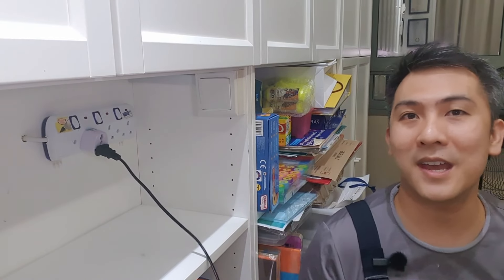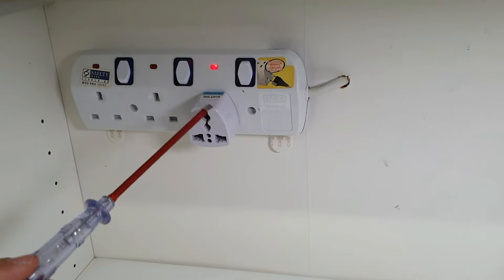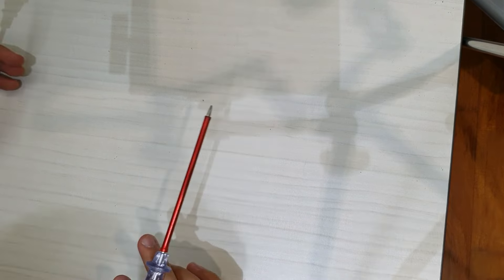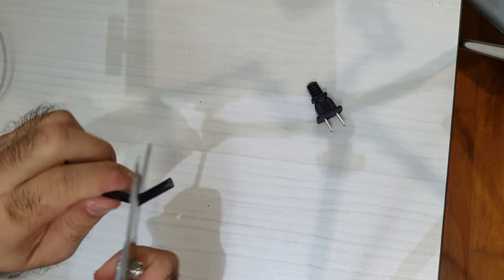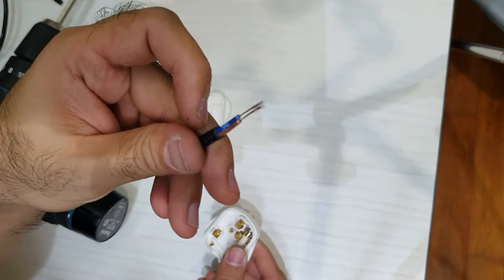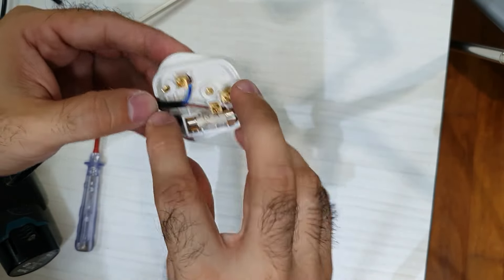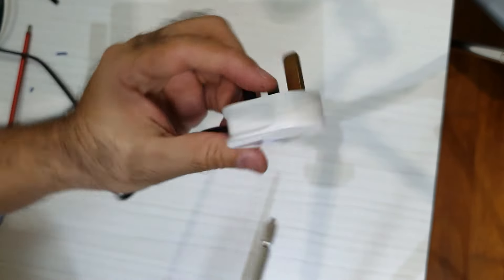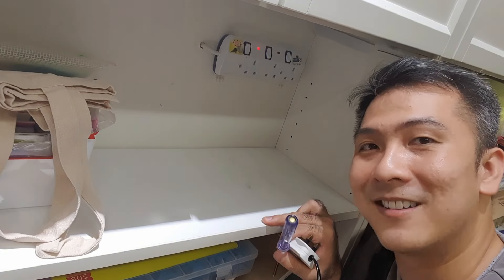Changing a 2-pin to a 3-pin Plug (Save $30)